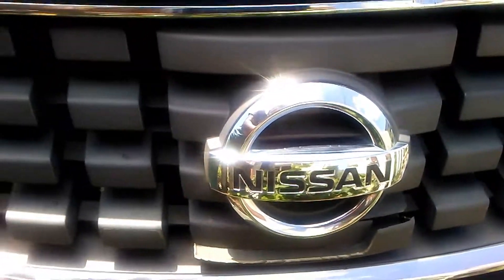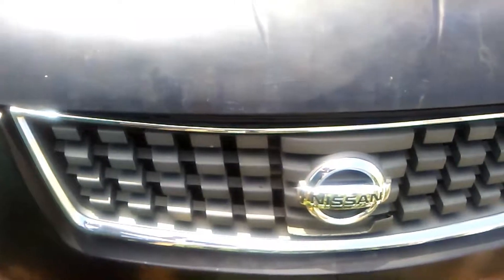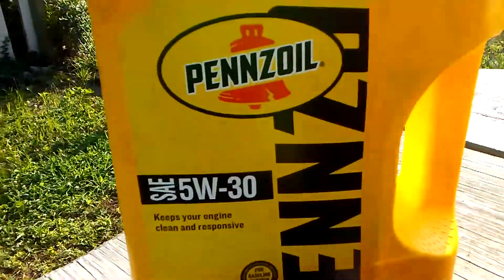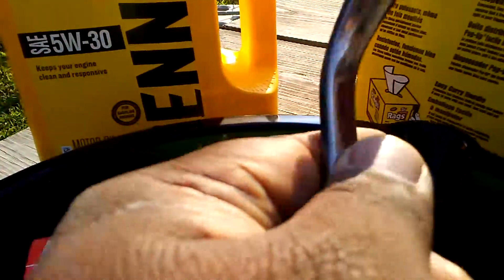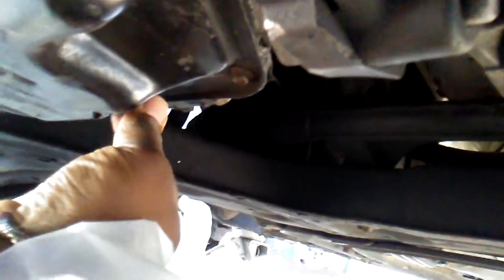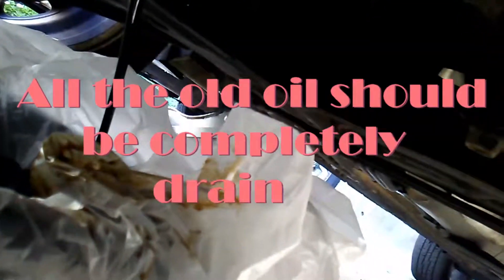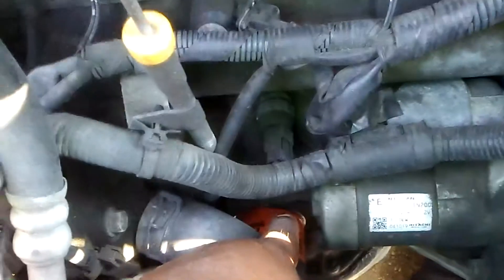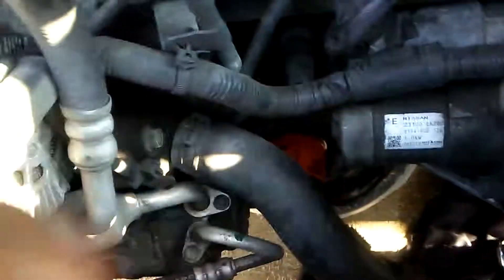Nissan Sentra Oil Change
Regular oil and filter changes remove particles and sludge that can decrease your engine life. Therefore, routine oil and filter changes helps increase efficiency, and reduce wear and tear on your engine.